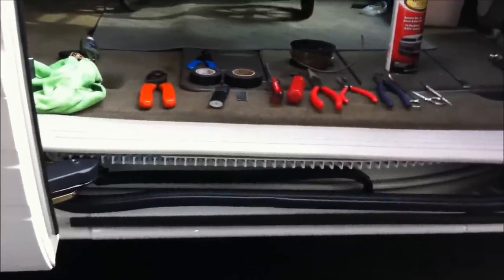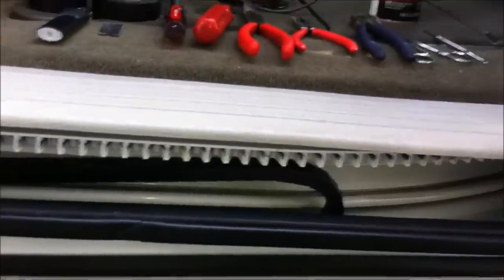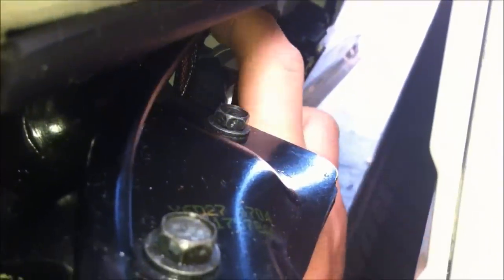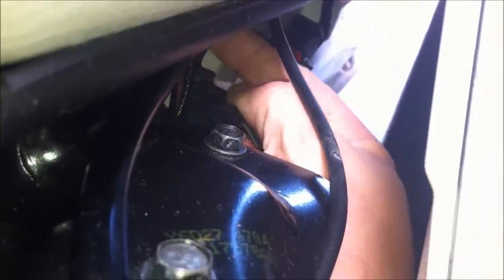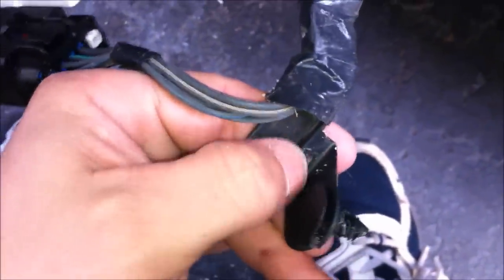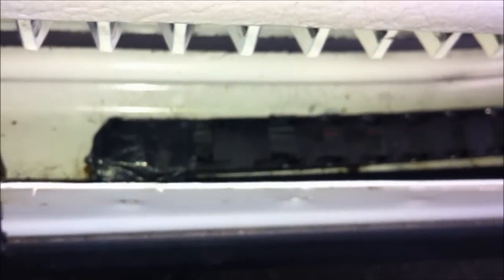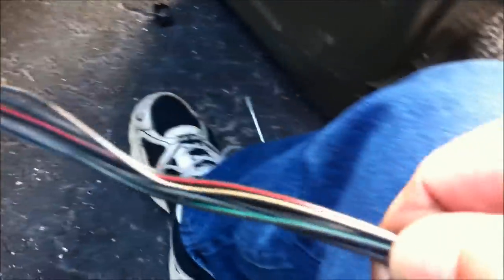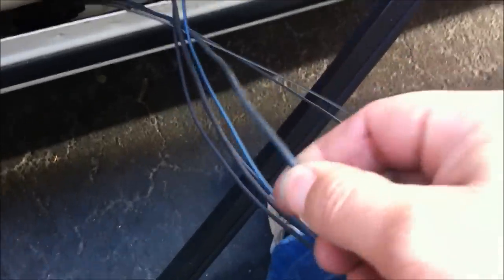auto open door problem trouble shooting for chrysler dodge minivan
How to find a problem with door wiring for a dodge caravan or chrysler town and country